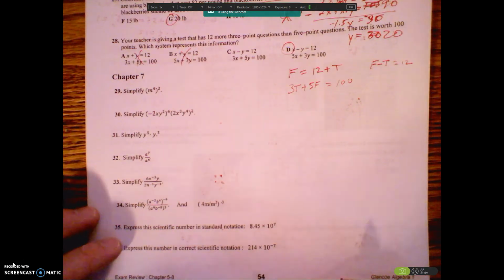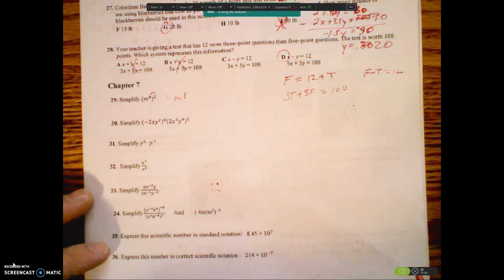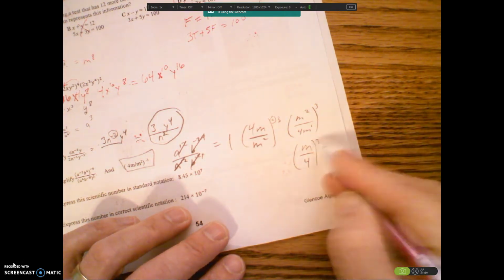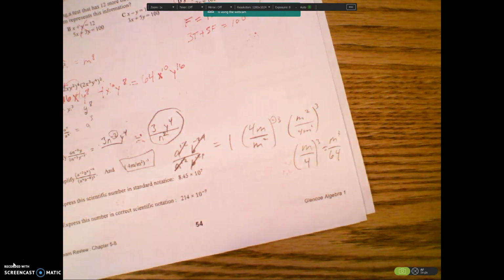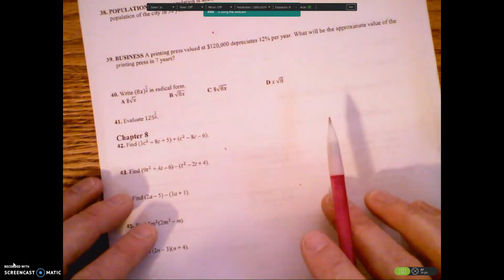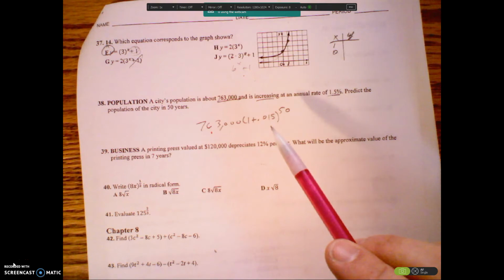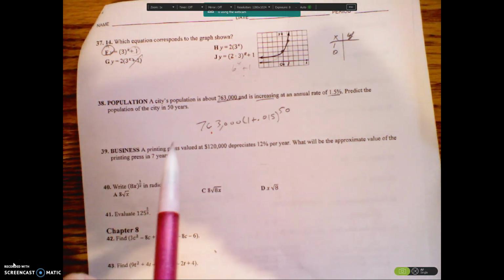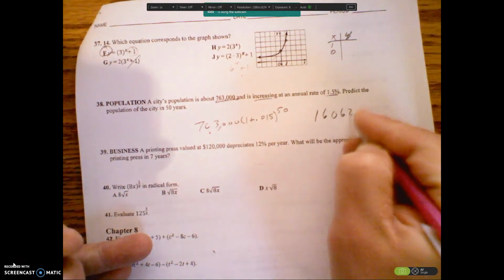Tri 2 Alg Exam Review Part 3